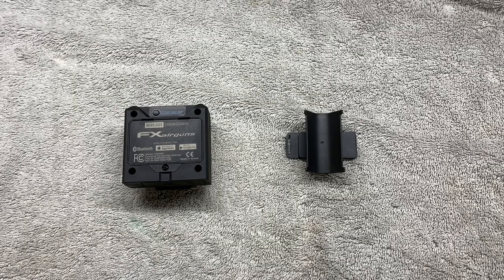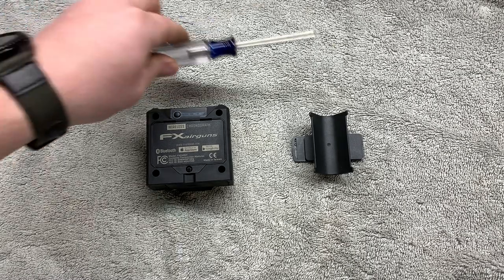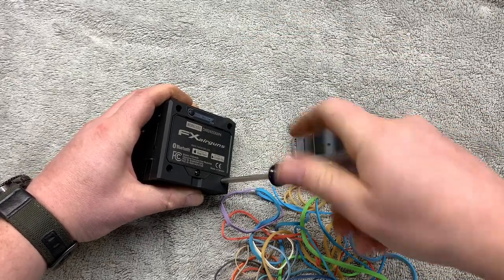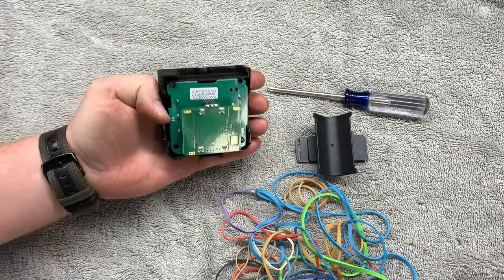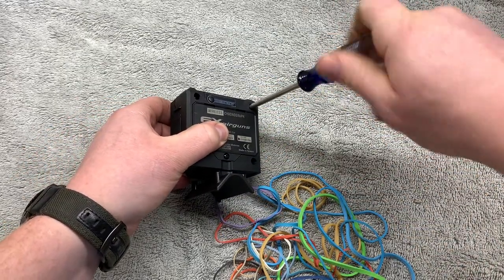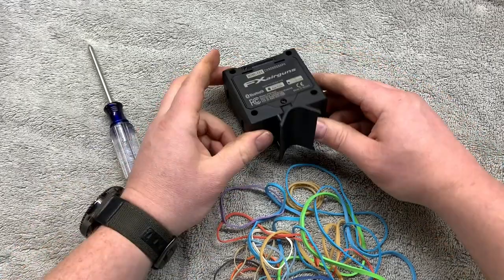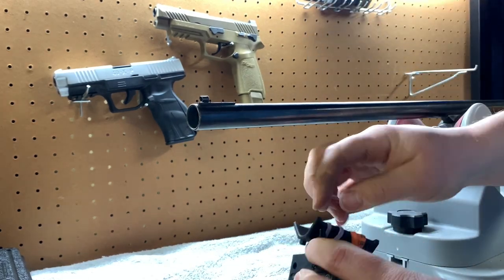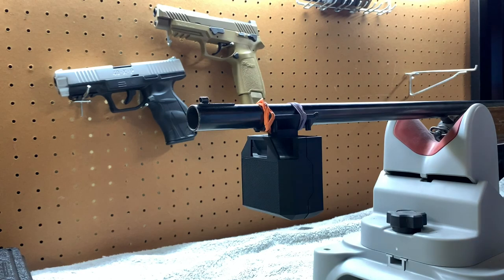FX Radar Pocket Chronograph Barrel Installation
Al shows how to install the FX airguns radar pocket chronograph on a barrel.